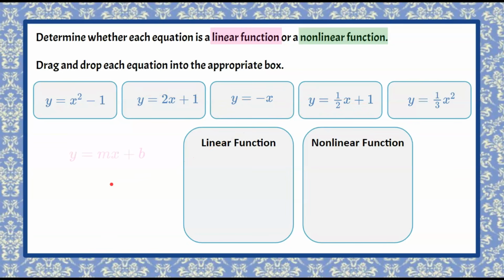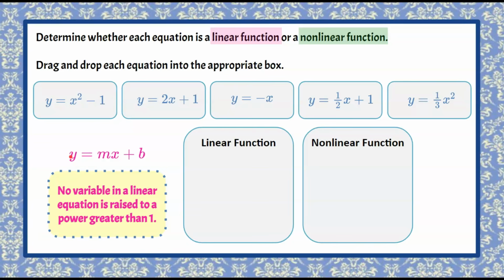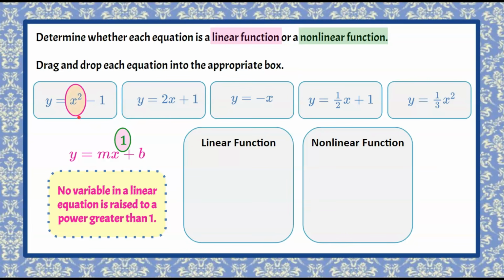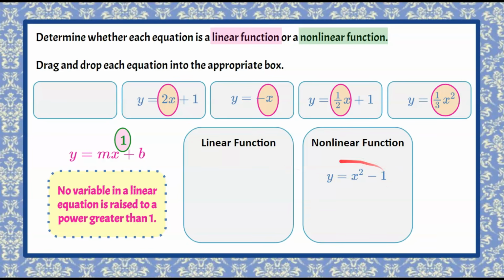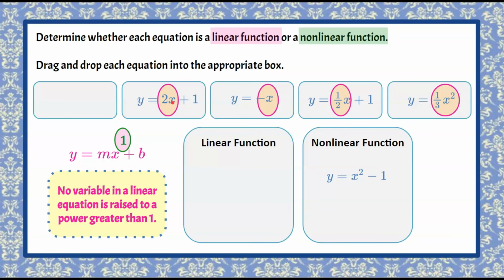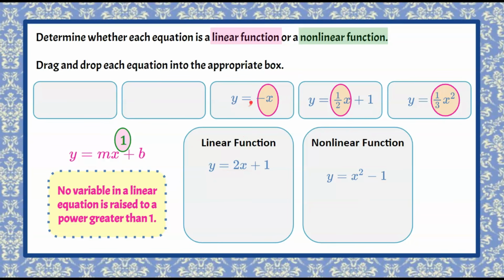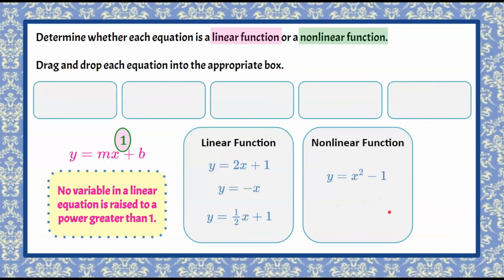Is the Equation Linear or Nonlinear? | 8.F.A.3 💗💙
In this short math video we will answer a standardized math test question where we ask ourselves, "Is the Equation Linear or Nonlinear?.  We will begin by reviewing the idea that any linear equation must be able to be written in the form y=mx+b which is slope-intercept form.  We will also understand and use the concept that the exponent of any variable in a linear equation must be 1.  We will review the idea of the invisible one to understand that x has an exponent of 1.  We will identify each x term of each given equation and determine if the exponent is 1.  We will drag and drop each equation to classify it as a linear or nonlinear function.  An exemplar solution is modeled and explained.

00:00 Introduction
00:11 The Question
00:40 Understanding the Question
00:50 Characteristics of Linear Functions
01:28 Consider EACH Variable Term
02:44 The Solution

Functions
8.F.A.3  Interpret the equation y = mx + b as defining a linear function, whose graph is a straight line; give examples of functions that are not linear.

8.F.A.3 Determine whether given equations are linear or nonlinear functions.